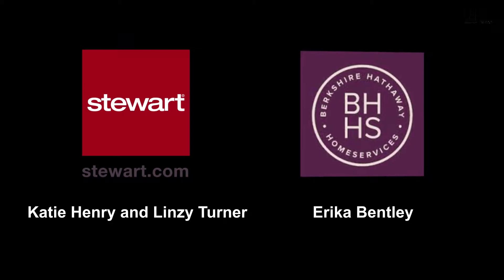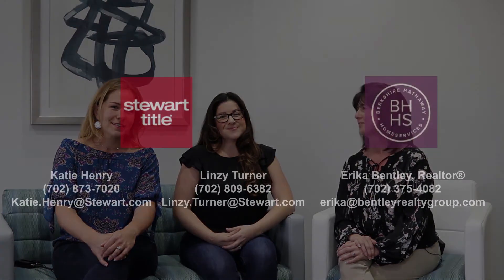Title and Escrow Terminology - Erika Bentley - (702)375-4082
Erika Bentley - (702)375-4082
Bentley Realty Group